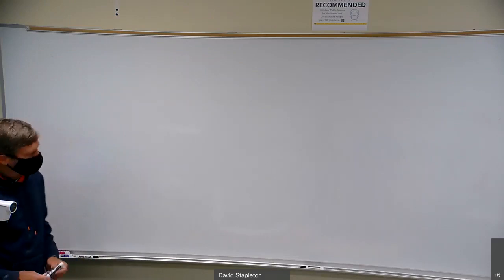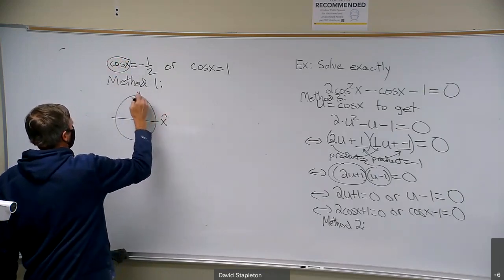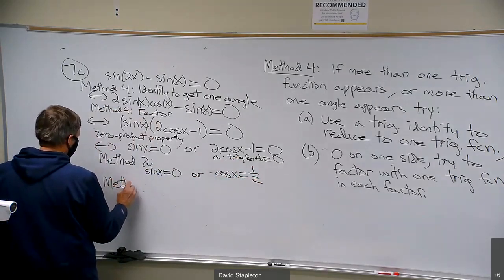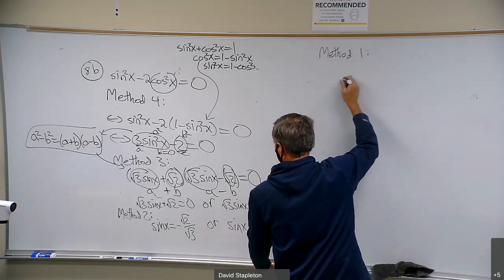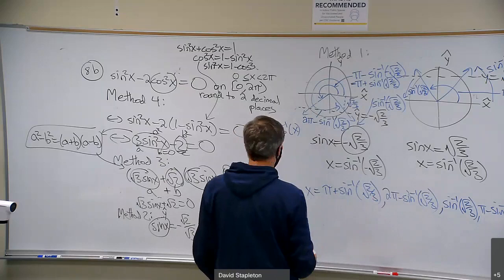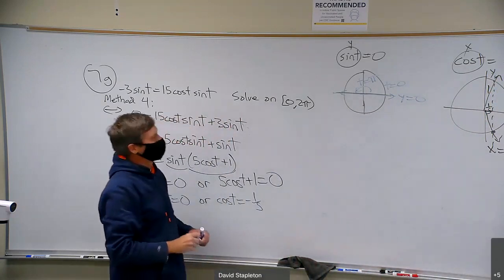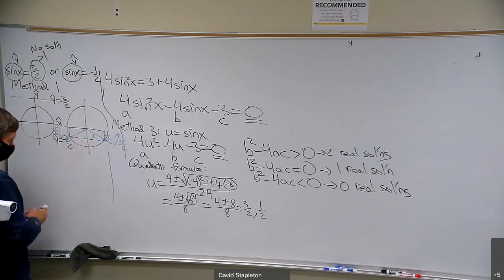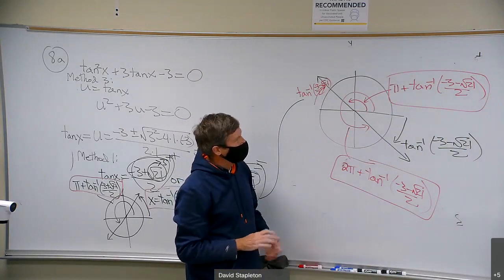Solving Trig Eqns Part III